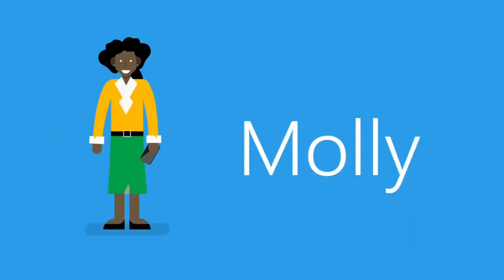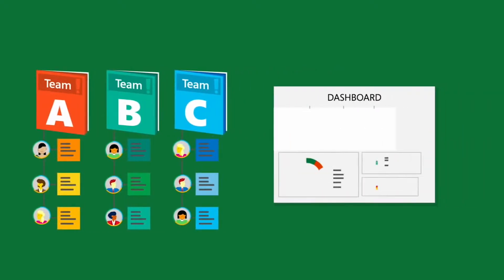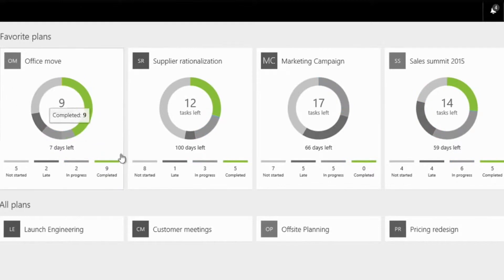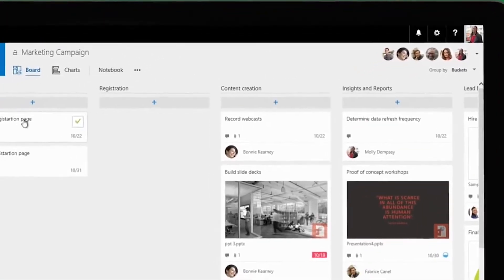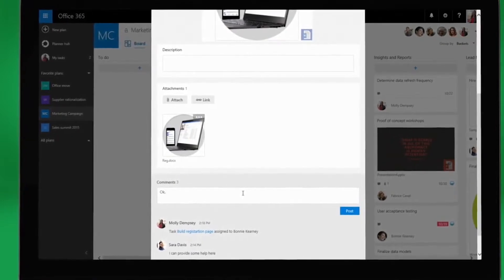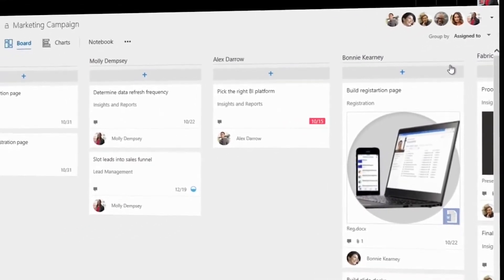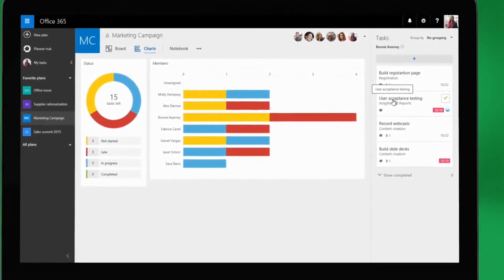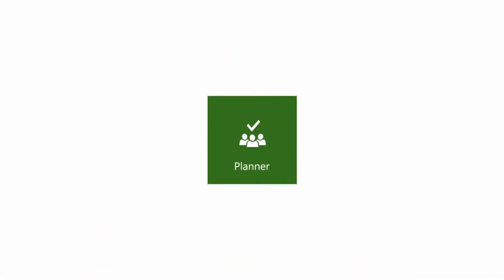microsoft planner overview